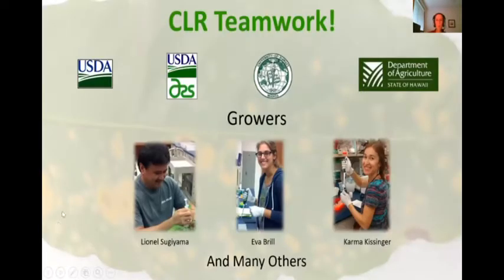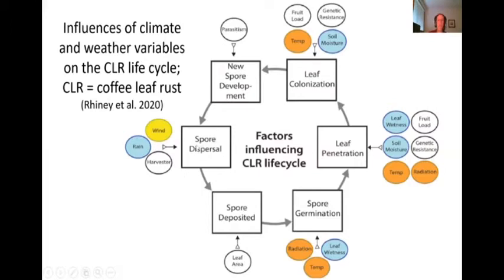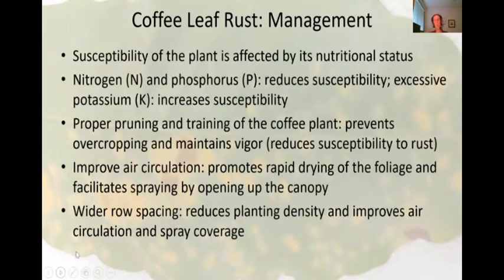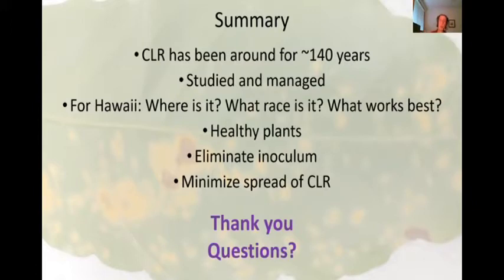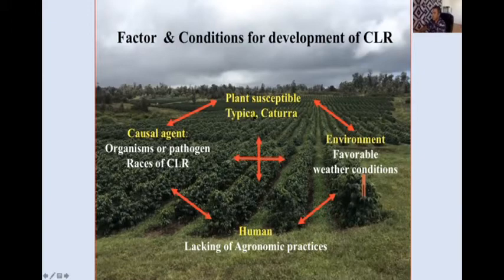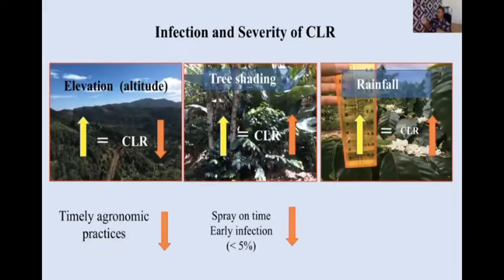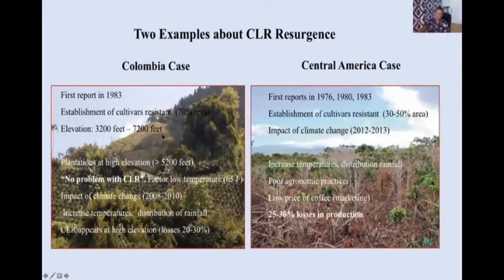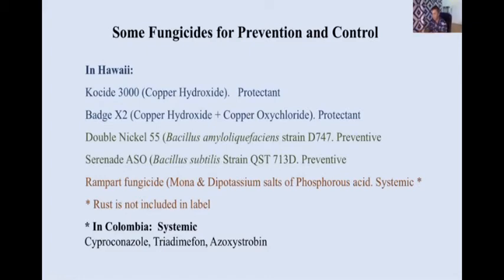KCFA Presents: Coffee Leaf Rust - Part Two Panel Discussion and Q&A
Panel Discussion held in Zoom meeting on Nov 12, 2020 on the subject of Coffee Leaf Rust (CLR) exposed in Hawai'ian Island's coffee.

Moderated by KCFA Education Committee Chair, John Koontz

Panelists included:
Dr. Lisa Kieth of USDA
Luiz Aristazabál of SHAC

Our next scheduled meeting on responses to the discovery of Coffee Leaf Rust in the Hawai'ian islands will be on Thursday, Nov. 19, 2020 at 4pm HST.

Another informative Webinar is scheduled from 9am to 1pm on Nov. 19th by the HCA.  You can learn more and sign up for that presentation here:

Theme Music: Chet Gardiner